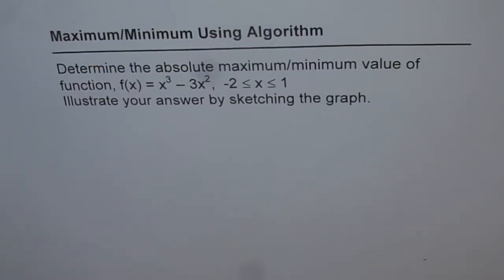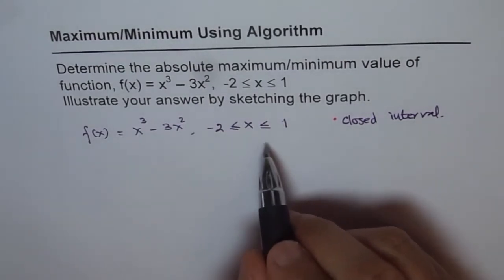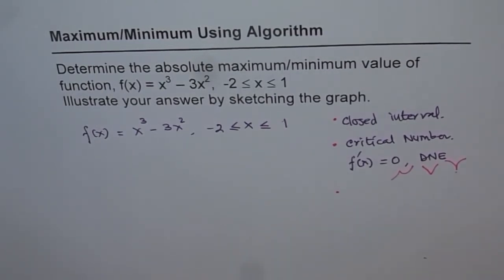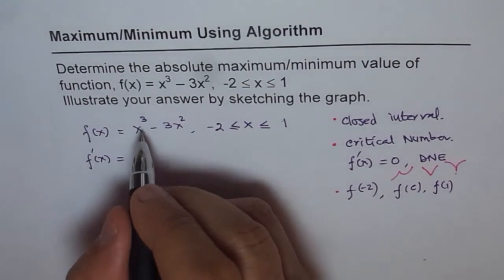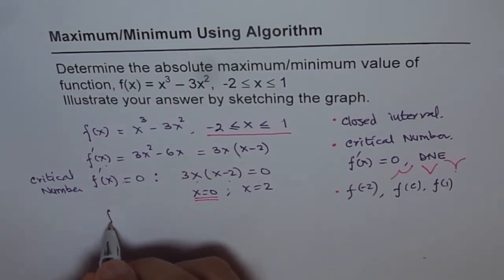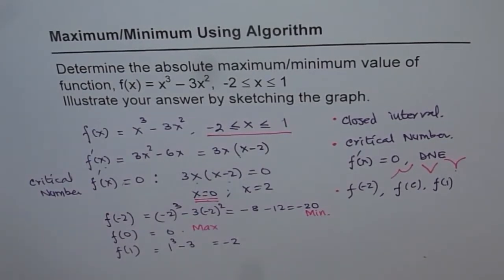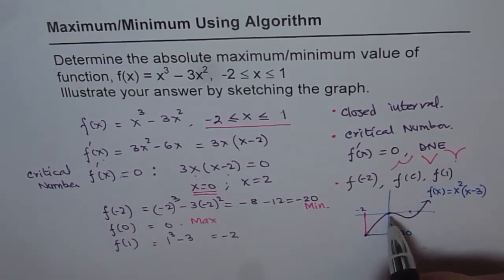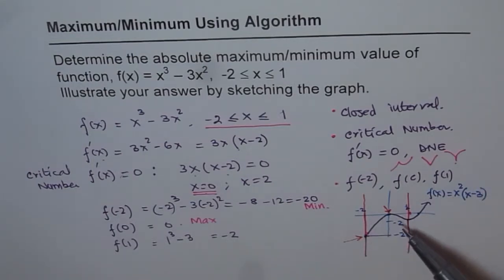Absolute Maximum Minimum Algorithm Application